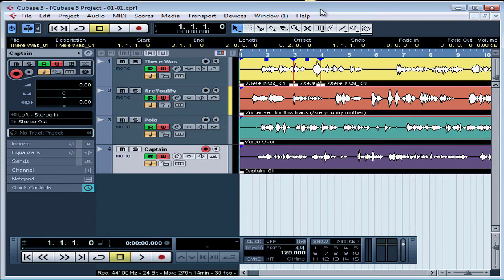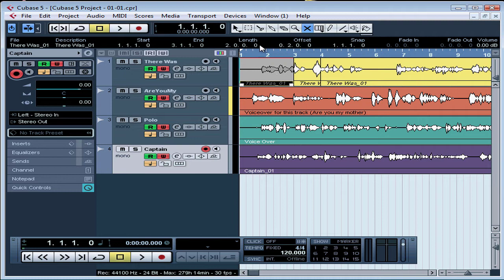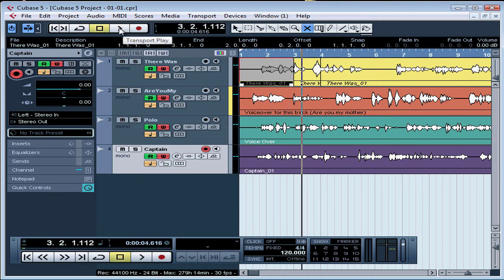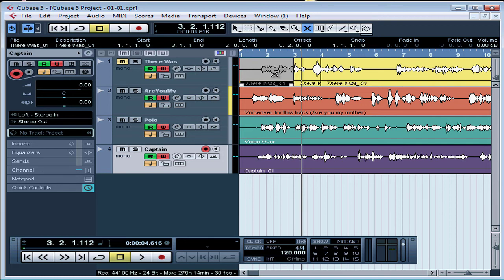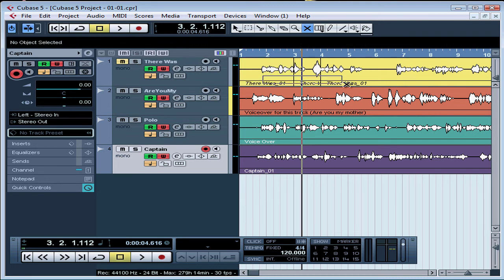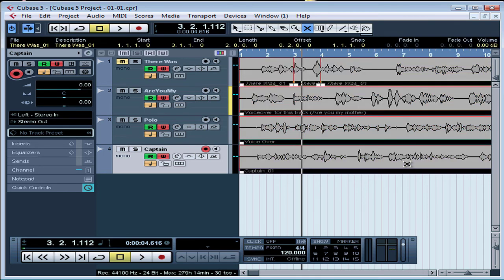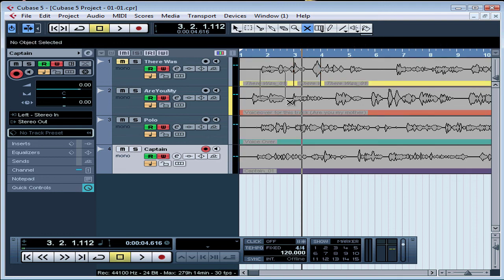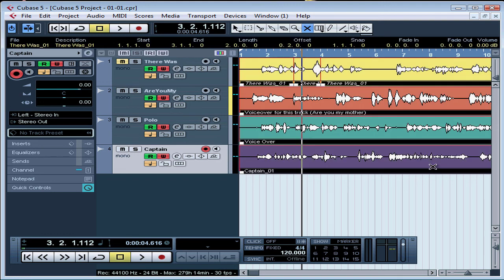40 Cubase 5 video tutorial ( Mute )